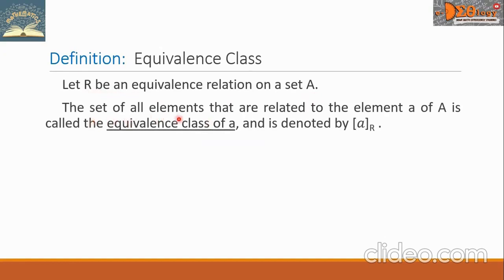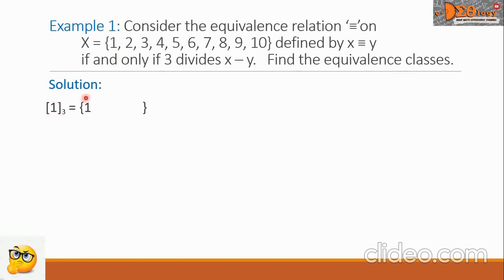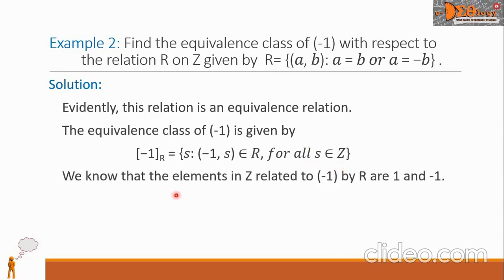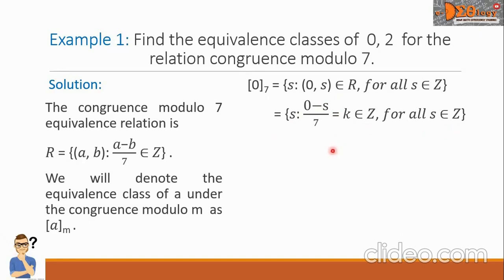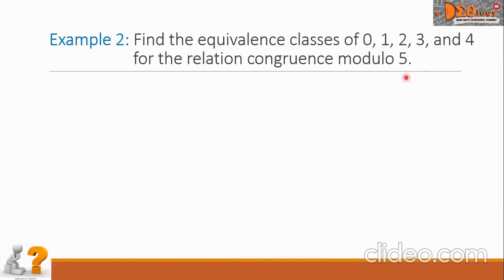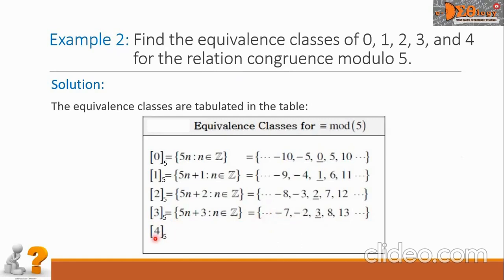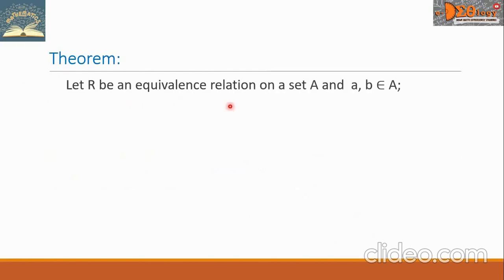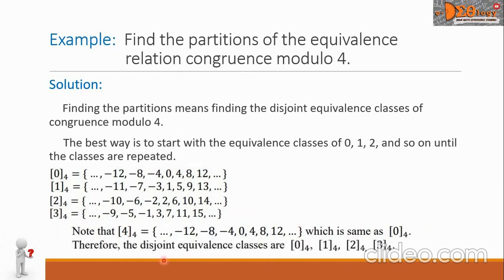Chapter 2.5 Equivalence Classes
See playlist for Math videos:
-Basic Math
-Pure Math
-Applied Math
-Calculus I
-Calculus II
-Probability and Statistics for IT
-Discrete Structures
-Algebra
-Trigonometry
-Analytic Geometry
-Differential Calculus
-Integral Calculus
-Discrete Mathematics
-Probability and Statistics
-Elementary Mathematics